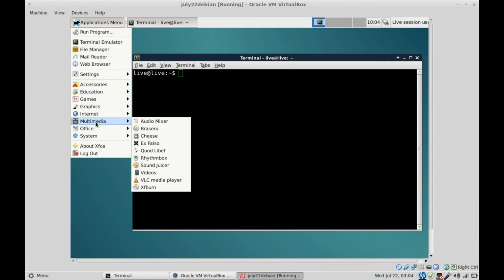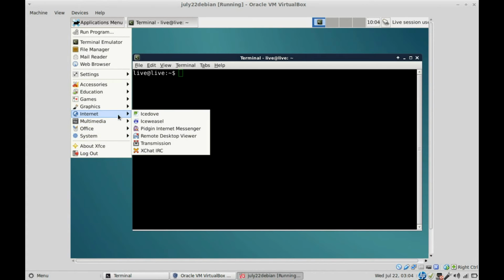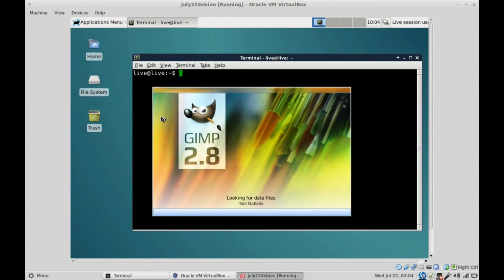Create a Live Distro Based off your Current Distro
Remastersys Fork Project Coordinator, Marcia Wilbur, Discusses Linux Respin - tool to create Custom ISOs.

This is a demo of the currently working Linux Respin.